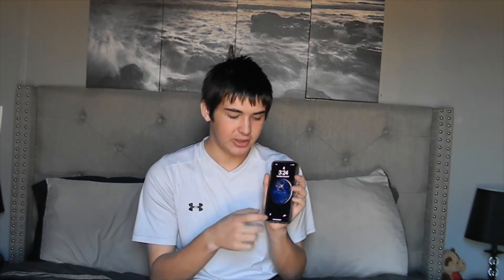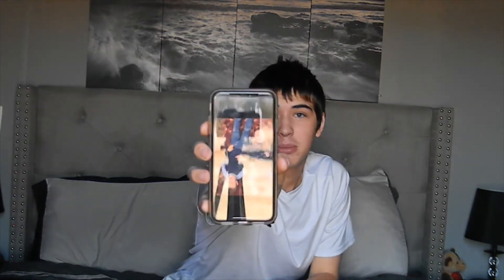My Iphone Review